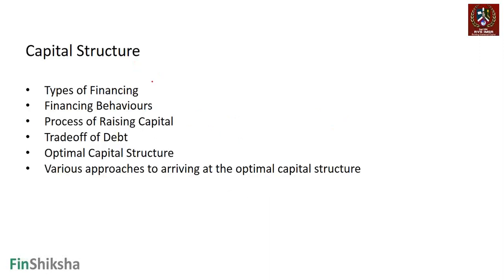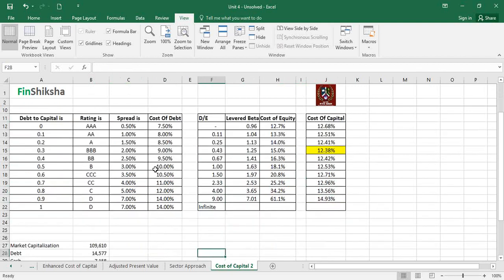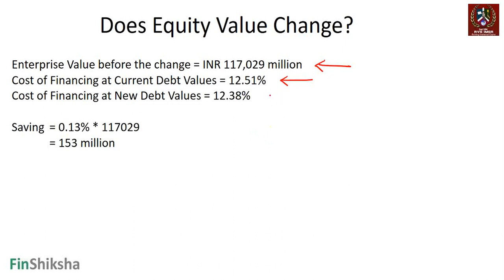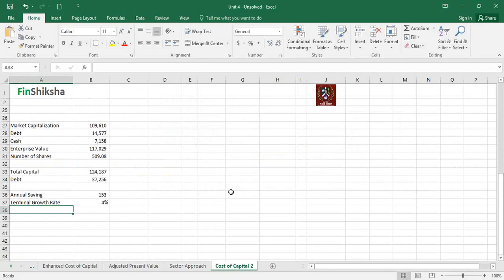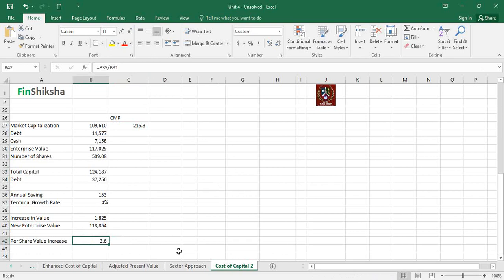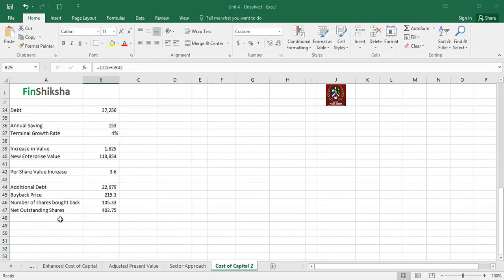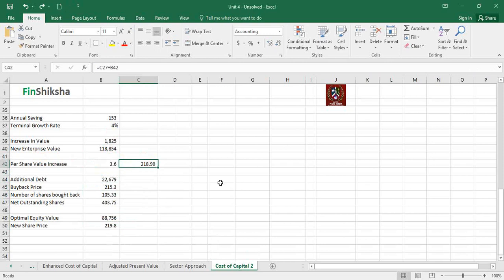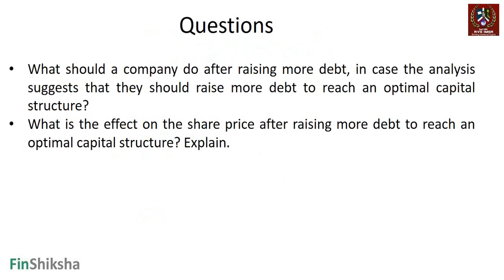APPLIED CORPORATE FINANCE Unit 4.6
Effect on Equity Value